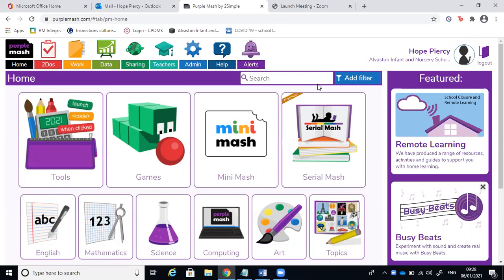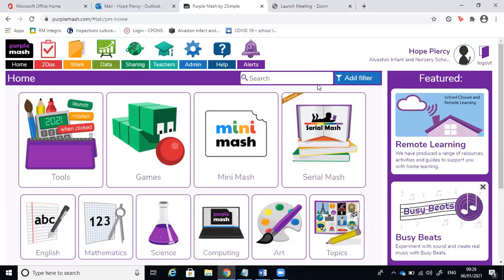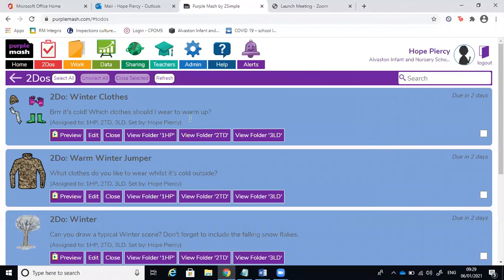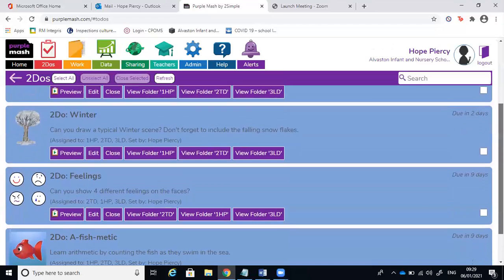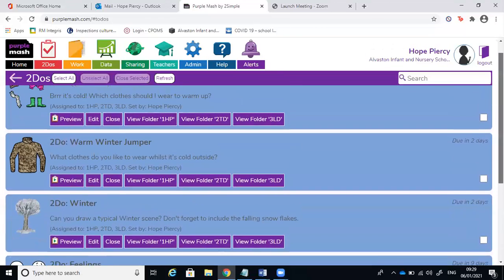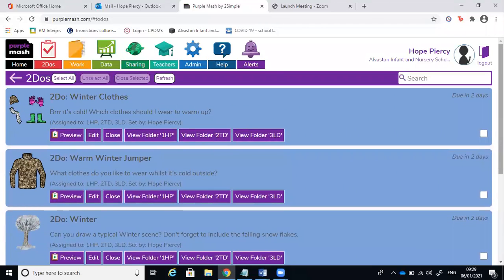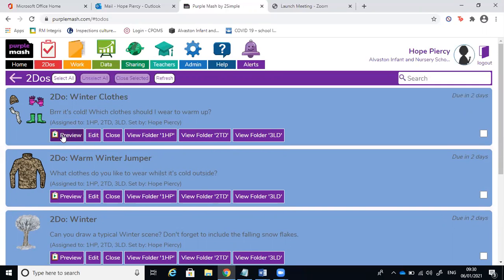Purple Mash Tutorial